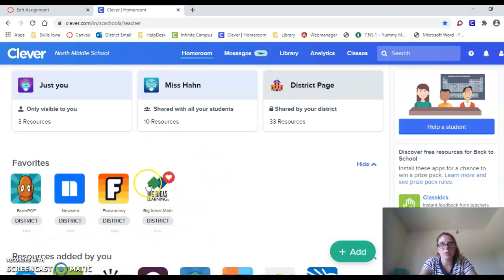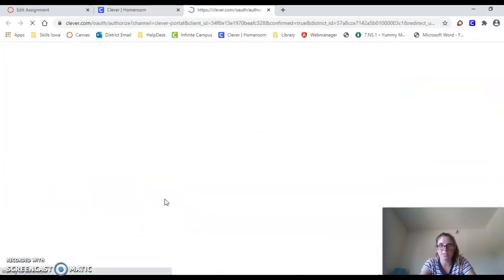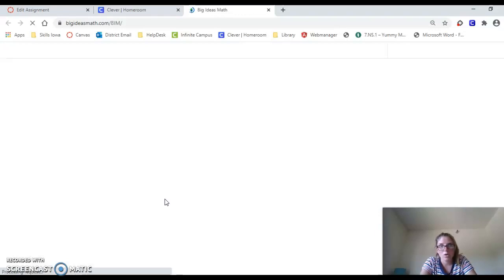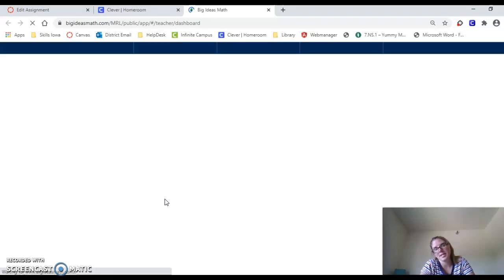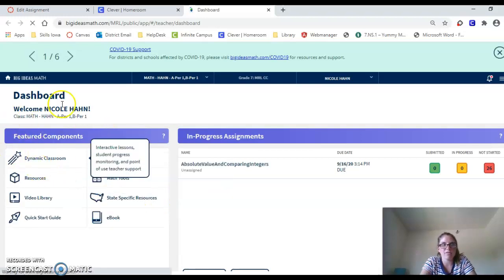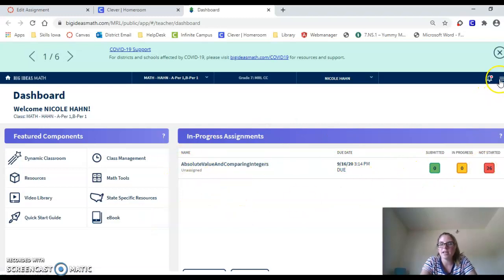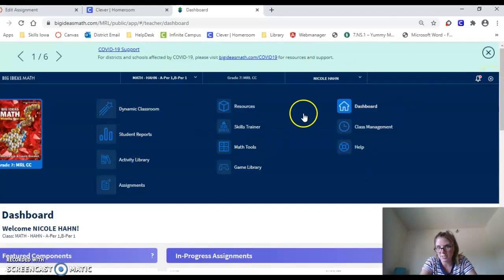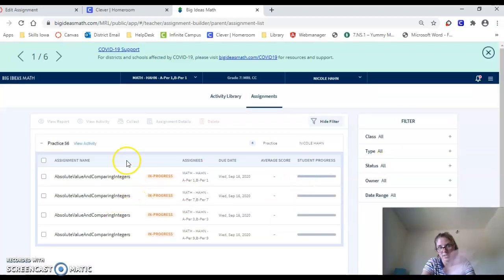How to get to assignments on Big Ideas